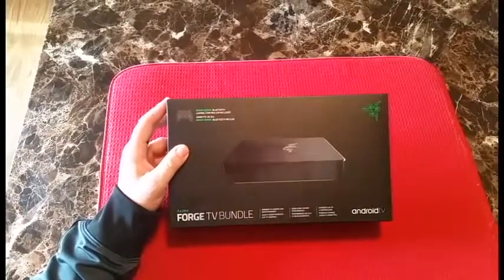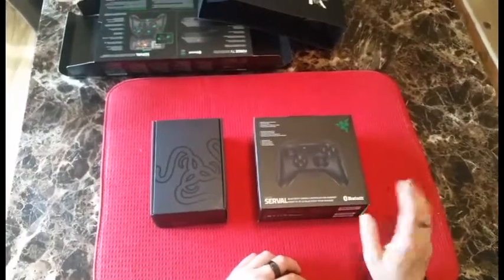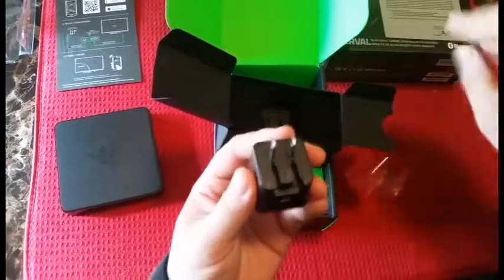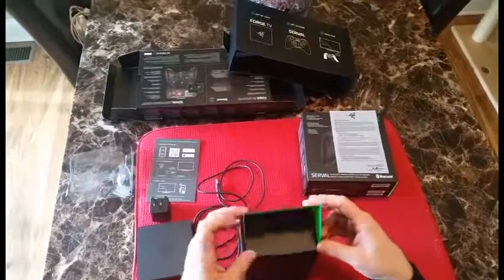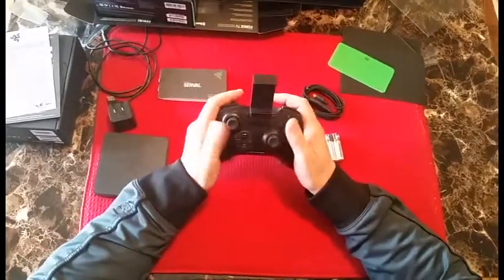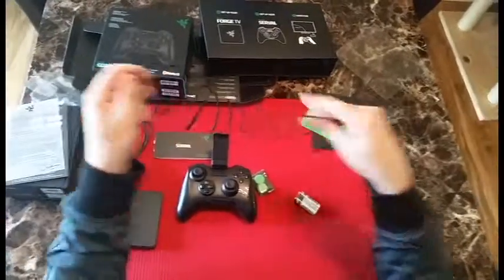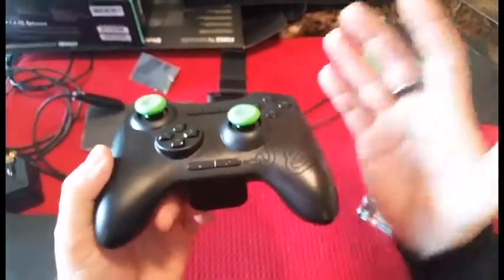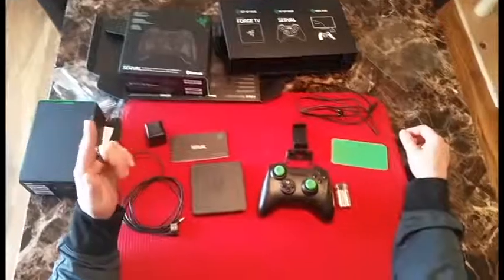Razer Forge Unboxing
Check out Shawn's in-depth unboxing of the all new Forge TV from Razer.